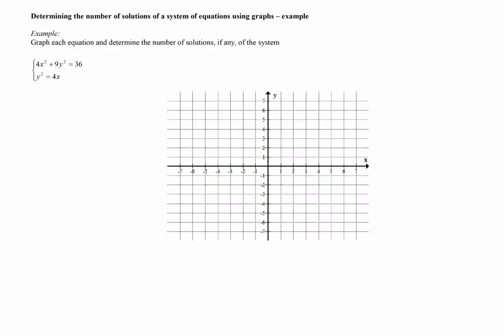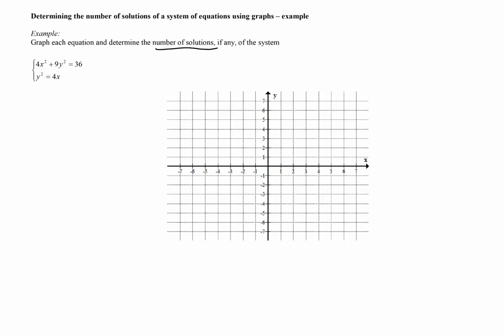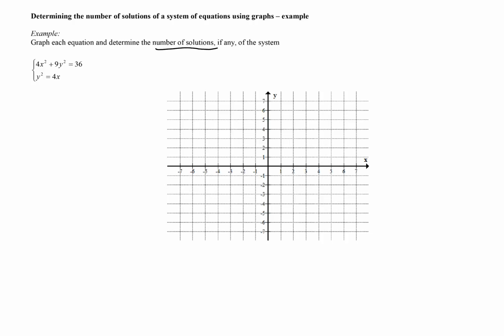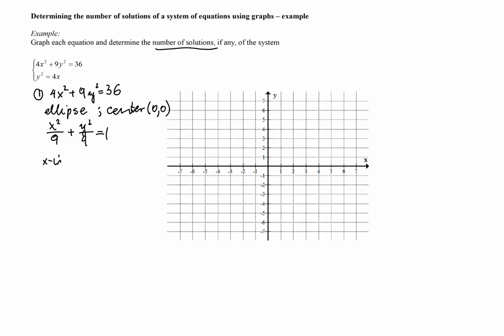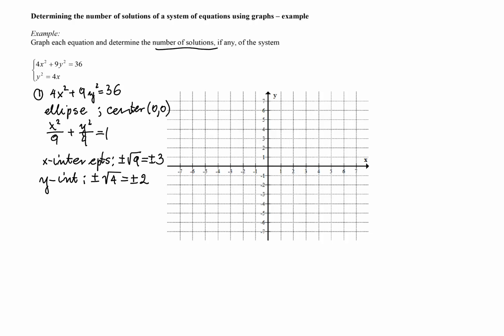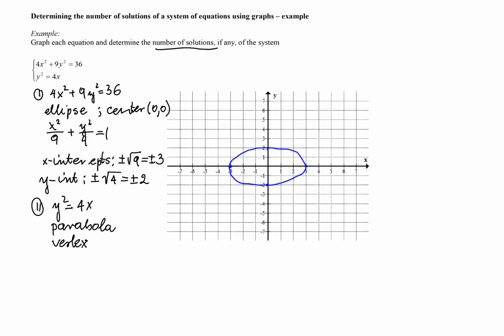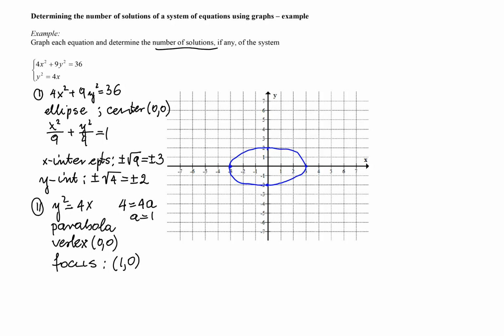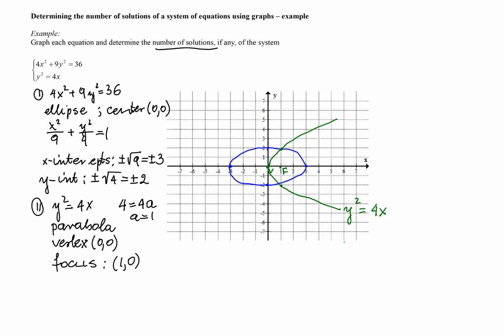The number of solutions of a nonlinear system with two variables